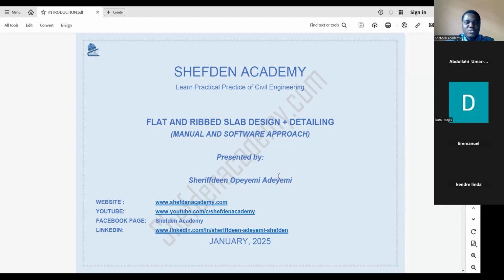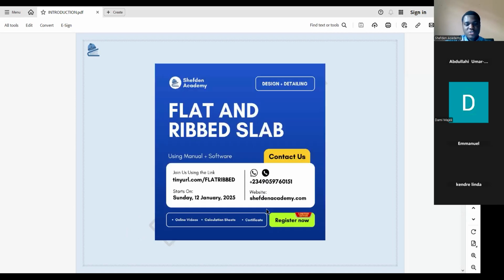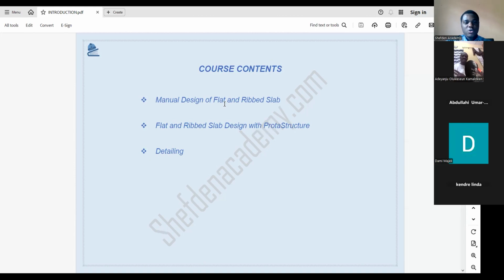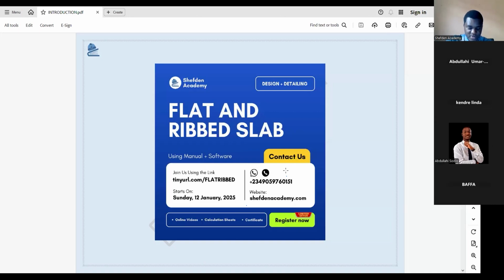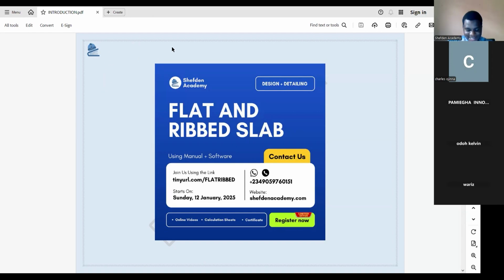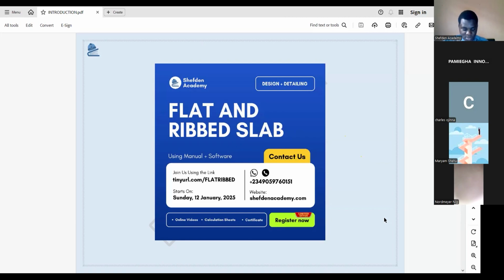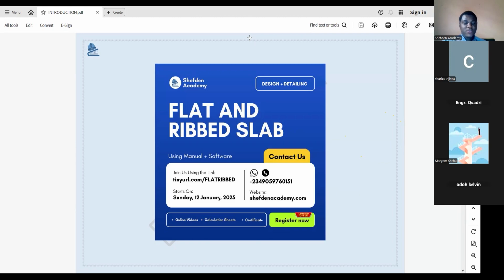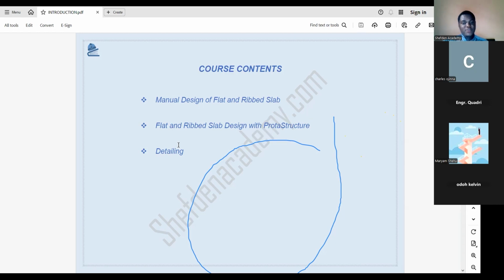Flat and Ribbed Slab Design + Detailing Introduction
This video introduces the flat and ribbed slab design and detailing course. The design will be done manually and using software.

Register Here